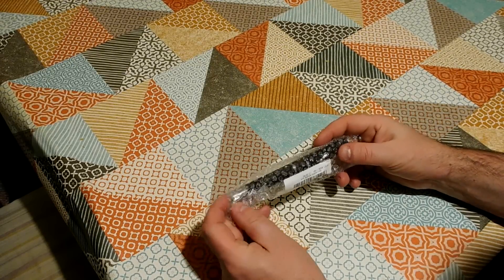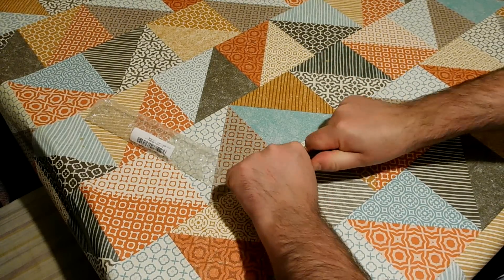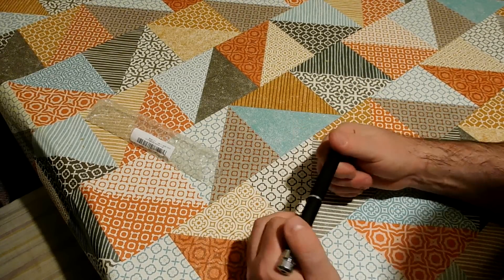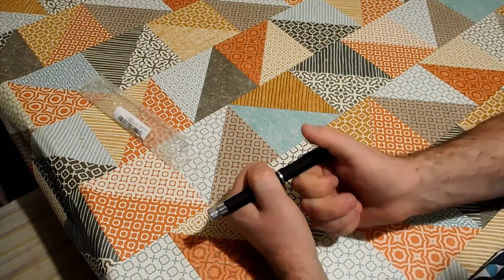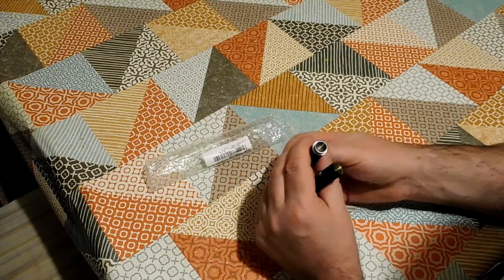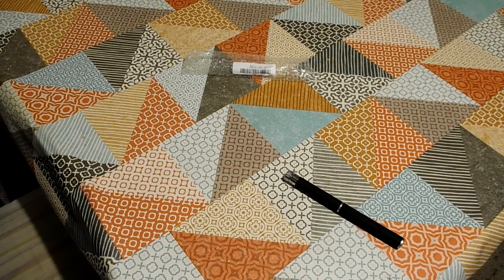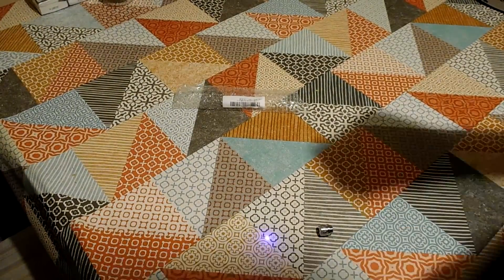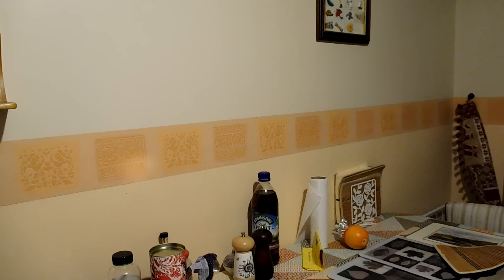Review of CHEAP 5mw 405nm Purple Light Laser Pointer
This is a cheap-as-chips purple laser from BangGood.com - it cost less than £2.50, so set your expectations appropriately!

Here's a link to the product: